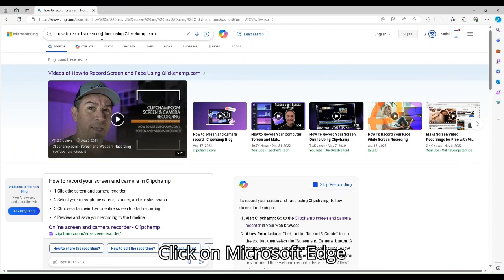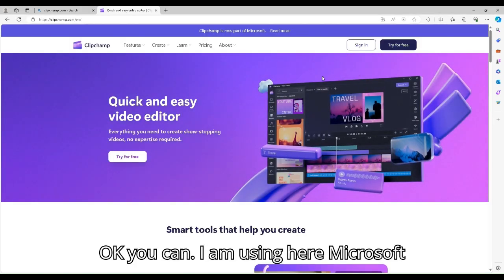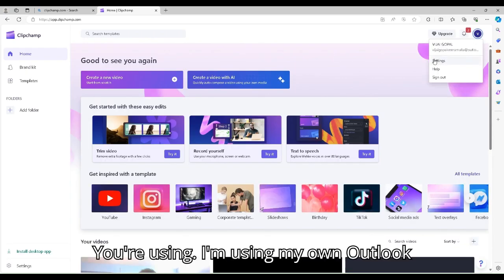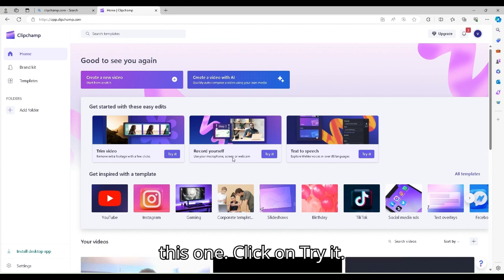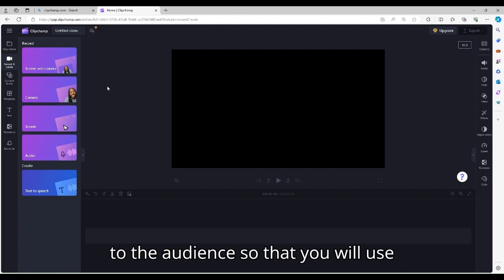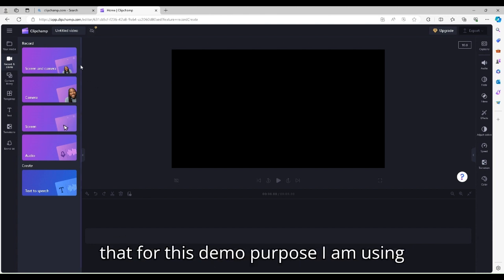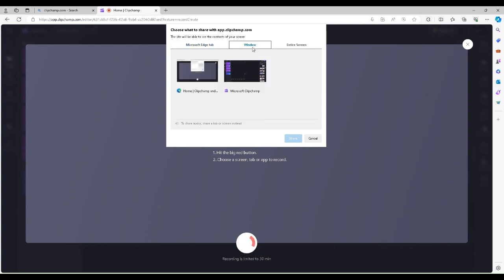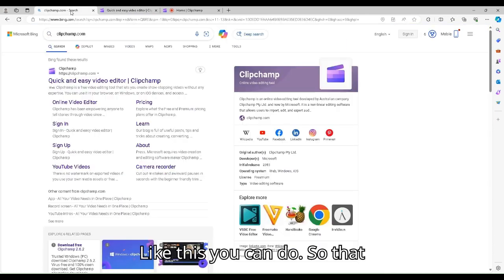Easily Create Youtube Videos using Clipchamp acquired by MICROSOFT | 2024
In this tutorial, you'll learn how to create youtube videos using Clipchampt.com recently acquired by micorsoft company.  You can record a video absolutely FREE upto 30 minutes.  So create your own YouTube channel through the link above 🔝

Vijai & Microsoft 💗